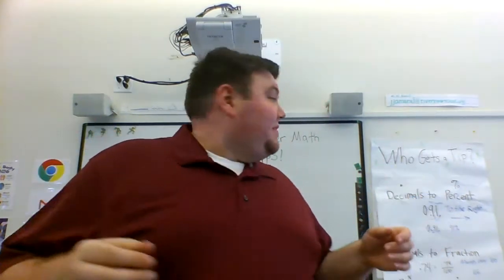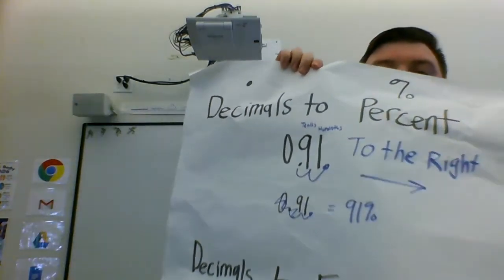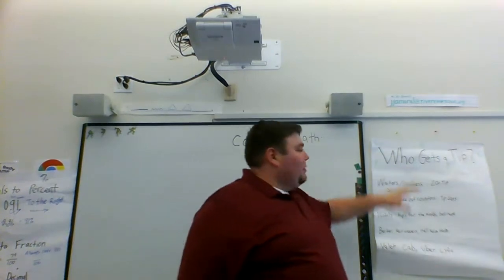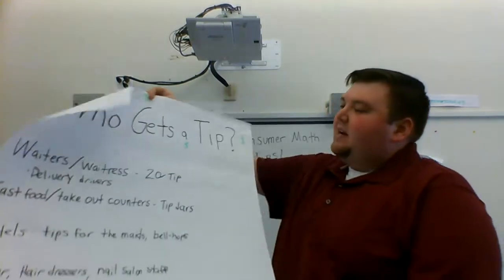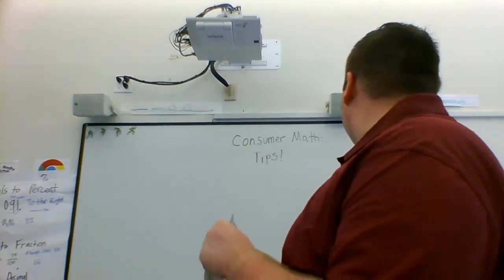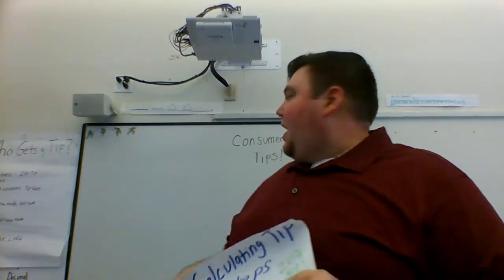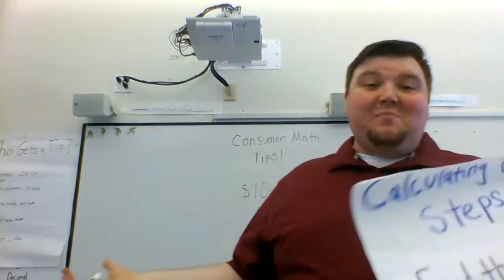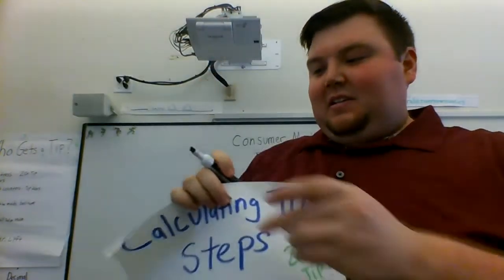AIC Micro-Teaching Lesson Video